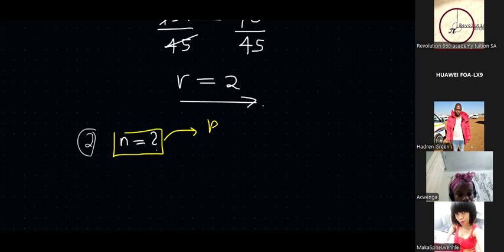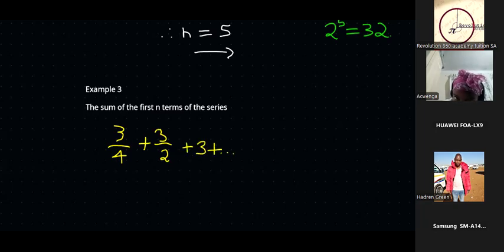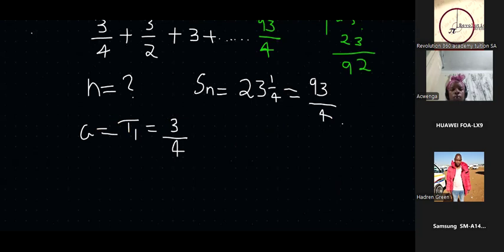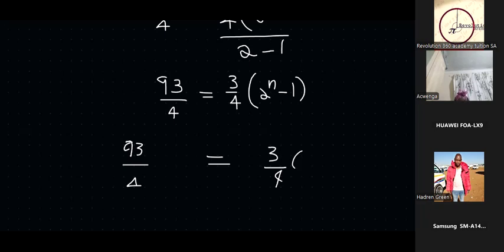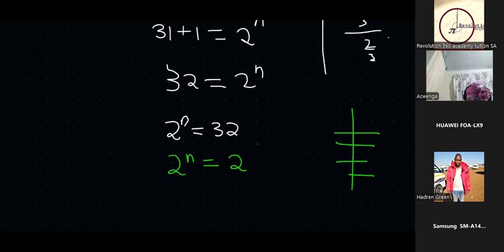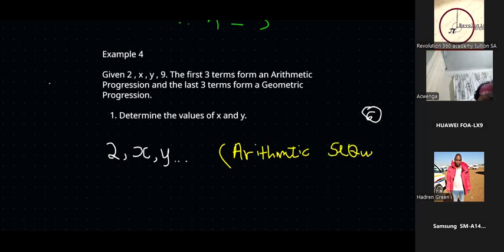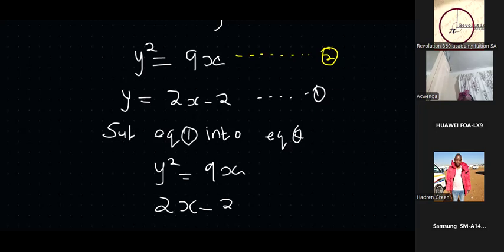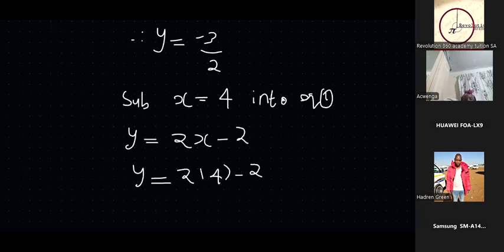𝗚𝗿𝗮𝗱𝗲 𝟭𝟮 𝗦𝗲𝗾𝘂𝗲𝗻𝗰𝗲𝘀 𝗮𝗻𝗱 𝗦𝗲𝗿𝗶𝗲𝘀 𝗟𝗲𝘀𝘀𝗼𝗻 𝟴 (𝗗𝗮𝗶𝗹𝘆 𝗢𝗻𝗹𝗶𝗻𝗲 𝗟𝗲𝘀𝘀𝗼𝗻𝘀) - 𝗦𝗼𝗹𝘃𝗶𝗻𝗴 𝘁𝗵𝗲 𝘃𝗮𝗹𝘂𝗲𝘀 𝗼𝗳 𝗨𝗸𝗻𝗼𝘄𝗻 𝗫 𝗮𝗻𝗱 𝗬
📖✍️ 𝗖𝗿𝗮𝗰𝗸 𝘁𝗵𝗲 𝗠𝘆𝘀𝘁𝗲𝗿𝘆 𝗼𝗳 𝗦𝗲𝗾𝘂𝗲𝗻𝗰𝗲𝘀!

Learn how to solve for x and y in a sequence that’s BOTH arithmetic and geometric! 🧮✨ With simple steps and clear examples, you’ll master this double-sequence challenge in no time. 📚🖊️